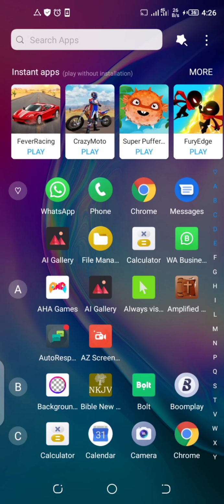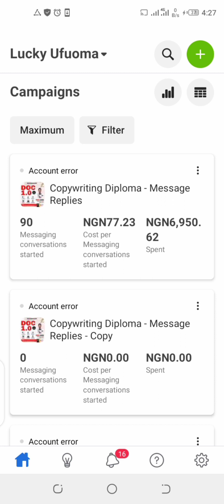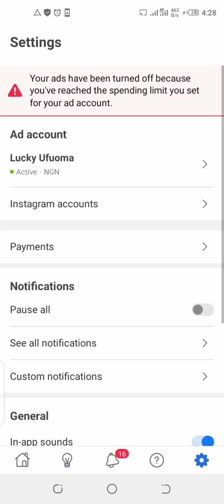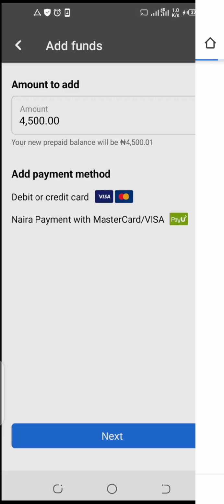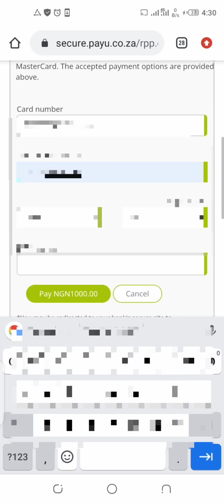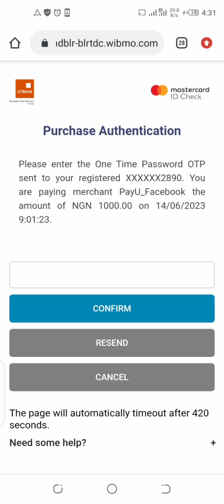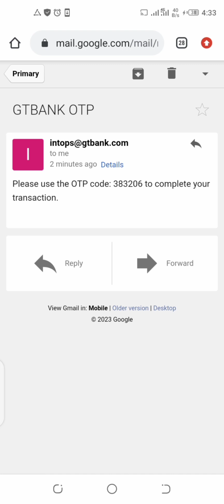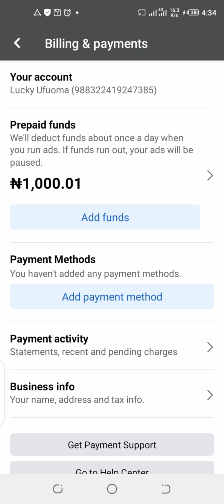How to Use PayU for Facebook Ads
This video is a step-by-step guide that you or any beginner can follow to fund a Facebook Ads account like a professional in less than 10 minutes.

Make sure you watch the videos till the end because I shared some powerful tips towards the end of the videos.